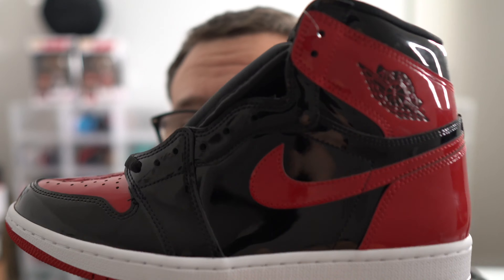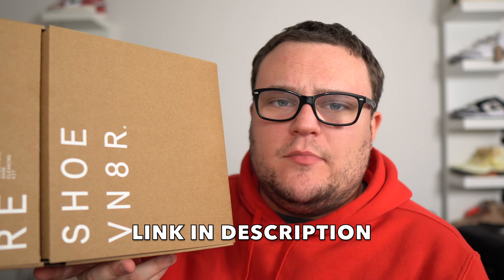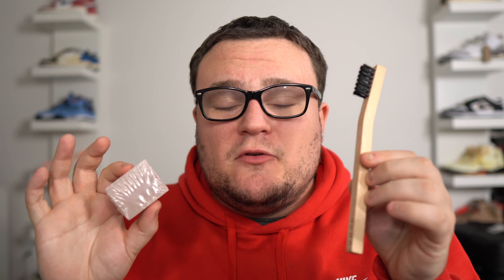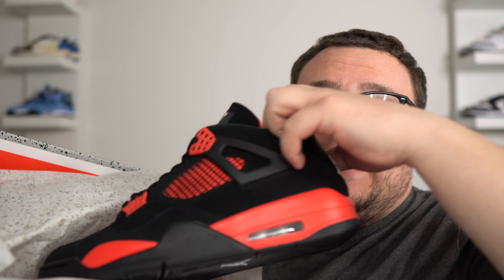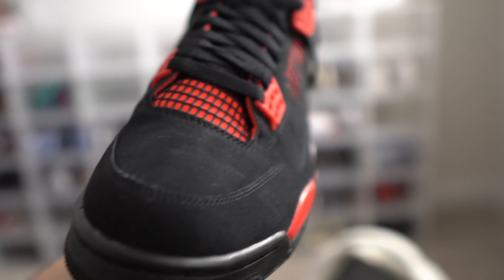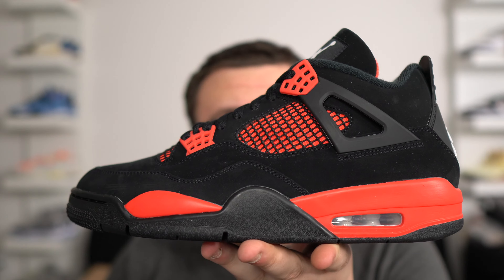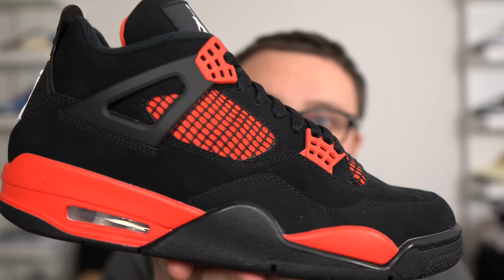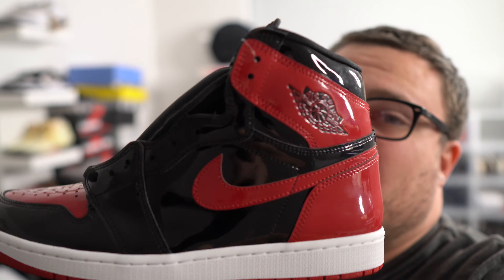BUY NOW! PRICE OF THIS AIR JORDAN 4 IS GOING UP IN 2022!!